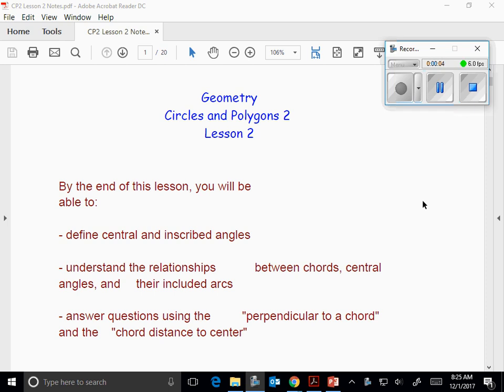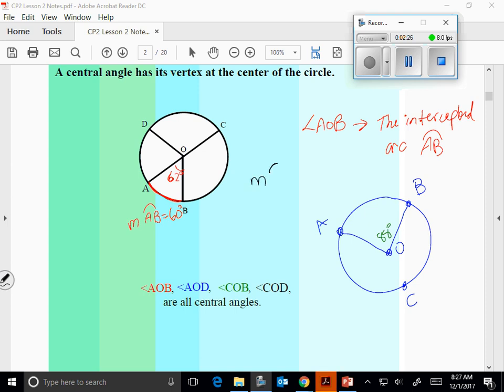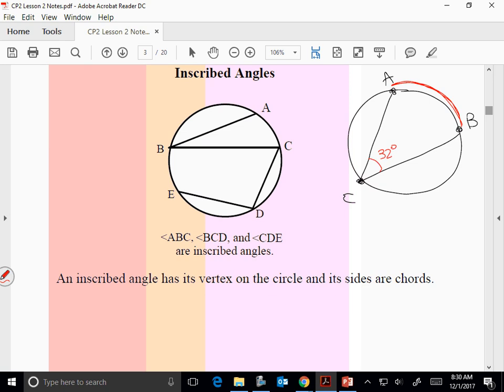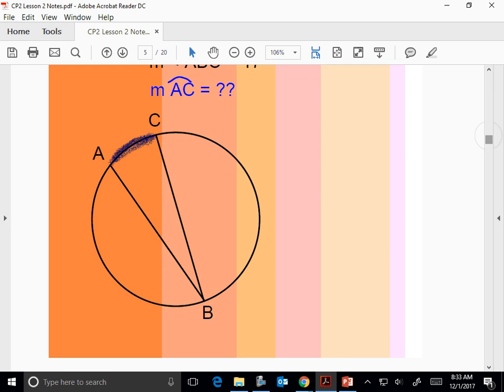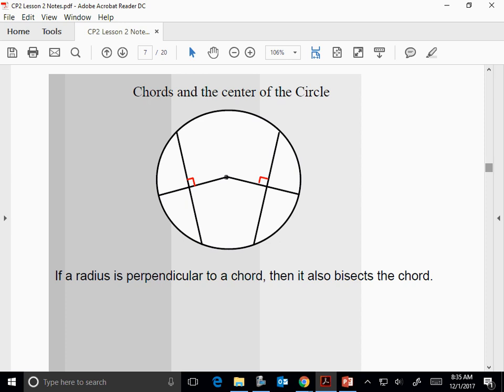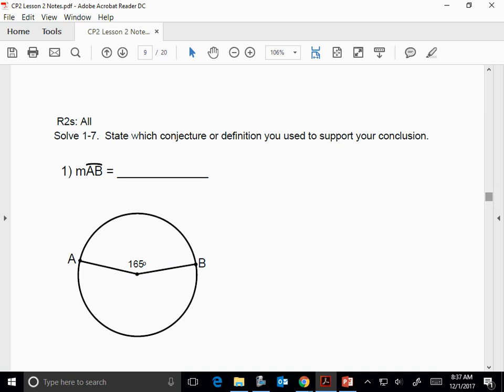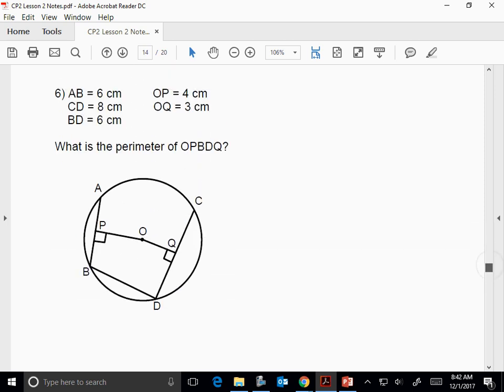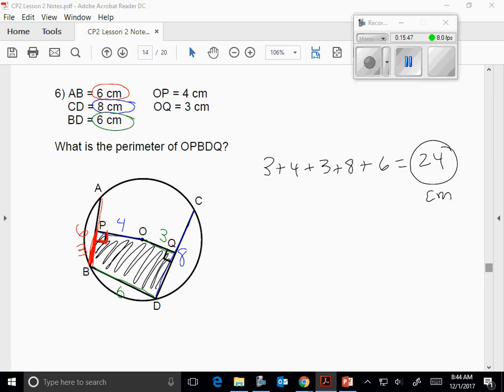(GEO) U7 Lesson 2 Notes (Properties of Inscribed Angles and Chords)